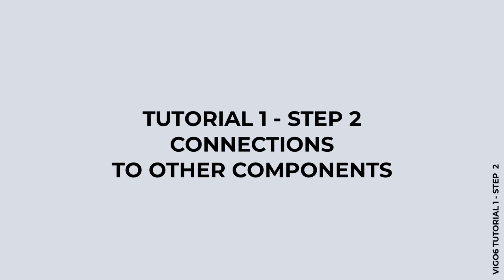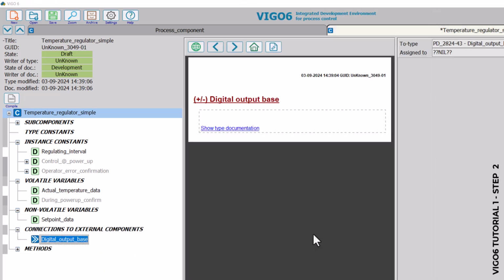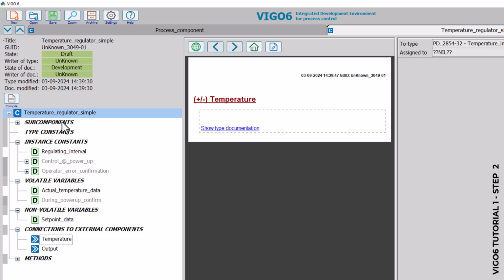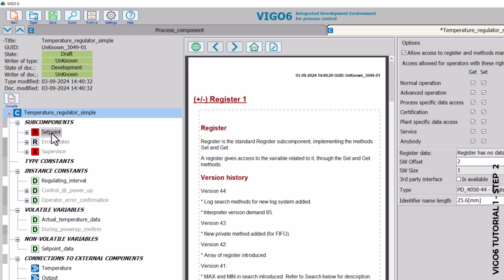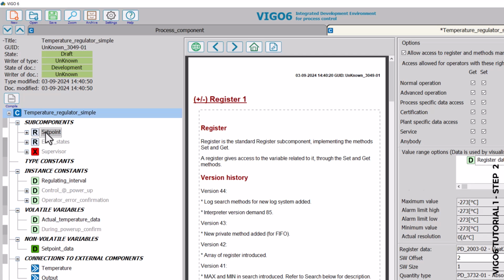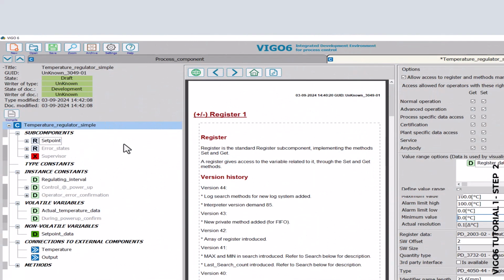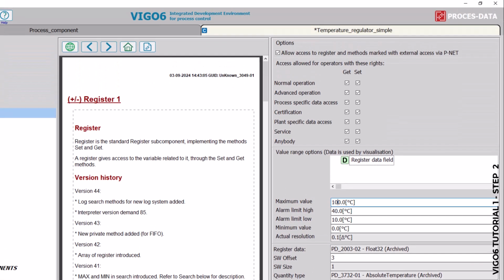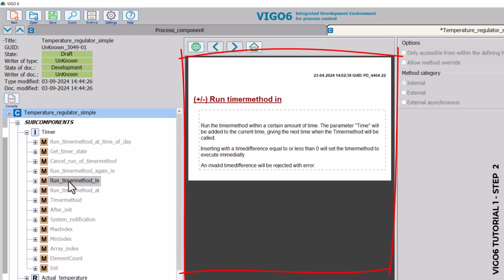VIGO6 TUTORIAL 1 STEP 2